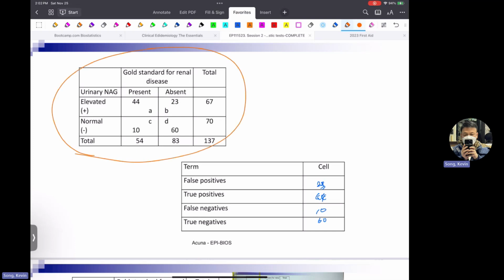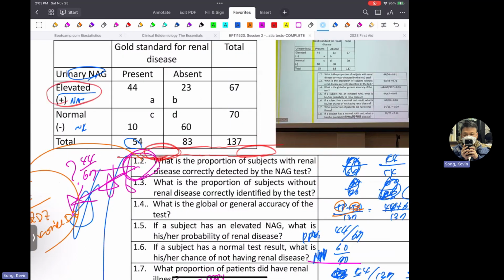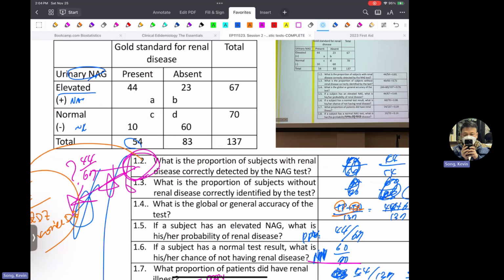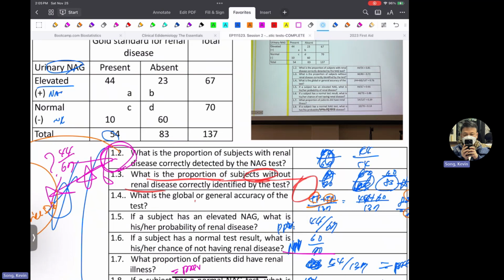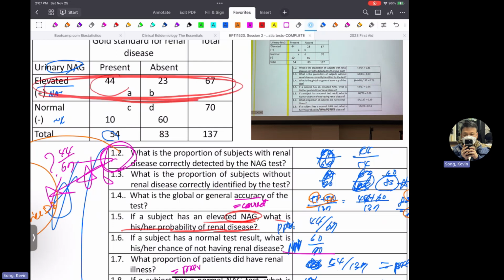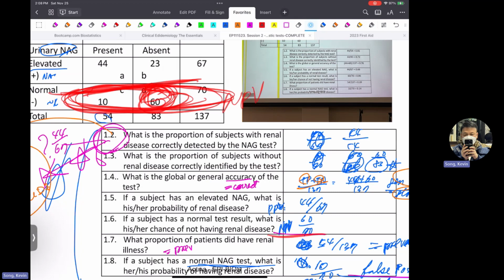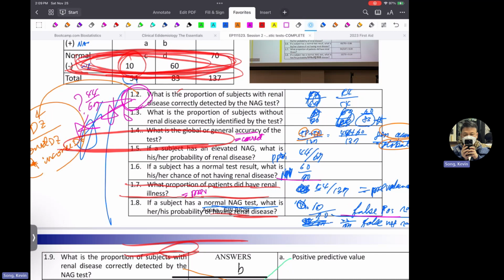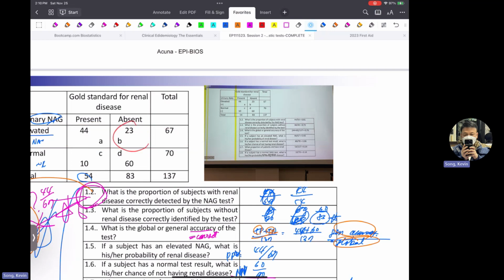Dx Testing 1